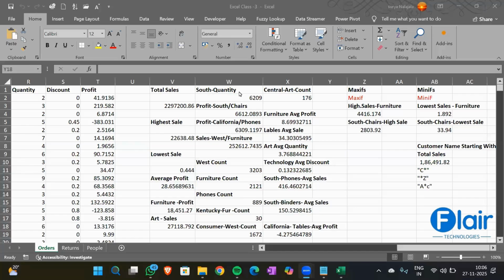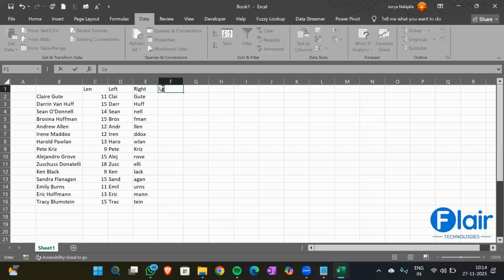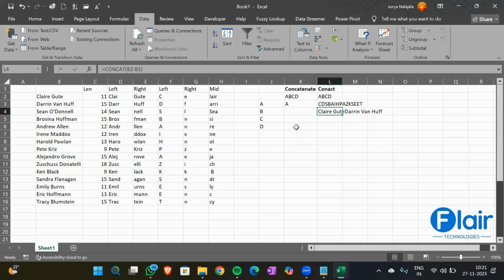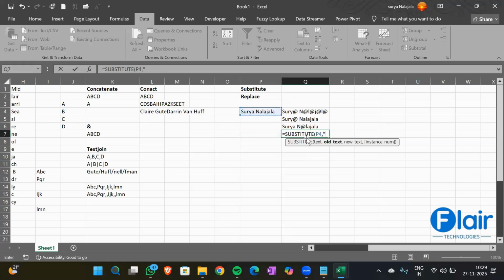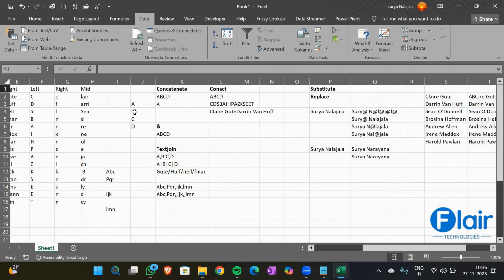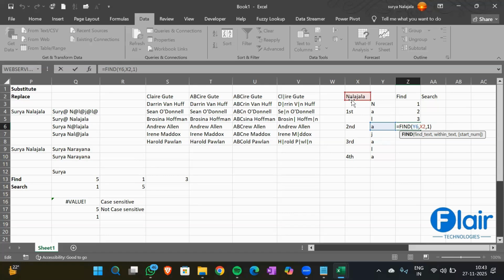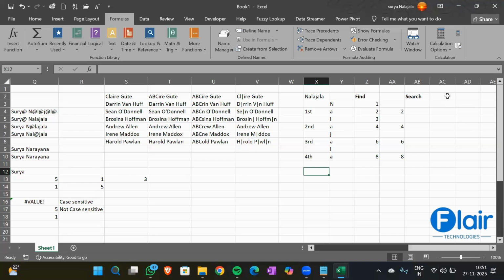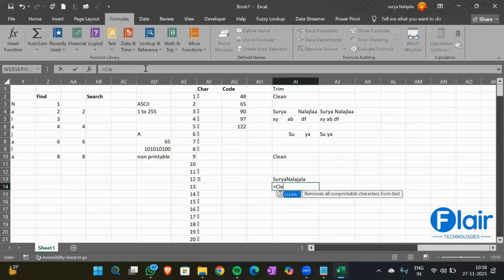Microsoft Excel Class IV - Text Functions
📘 Class Summary: Microsoft Excel Text Functions | Learn the Essentials!

In today’s session, we explored the most important Text Functions in Microsoft Excel that help clean, format, and transform text data effortlessly. These functions are essential for data analysis, reporting, and everyday Excel tasks.

🔑 Topics Covered:

✔ LEN() – Count the number of characters in a cell
✔ LEFT(), RIGHT(), MID() – Extract characters from any position
✔ CONCAT(), CONCATENATE(), TEXTJOIN() – Combine multiple text strings
✔ UPPER(), LOWER(), PROPER() – Change text case instantly
✔ TRIM() – Remove extra spaces
✔ FIND(), SEARCH() – Locate text within a string
✔ REPLACE(), SUBSTITUTE() – Modify or replace text
✔ TEXT() – Format numbers as text

🎯 What You Will Learn:

How to clean messy data using text formulas

How to combine and extract information quickly

Smart ways to standardize text formats

Real-time examples and practice exercises

Tips to avoid common errors in text formulas

📊 Perfect For:

Beginners, Students, Data Analysts, MIS Executives, and anyone looking to improve their Excel skills.